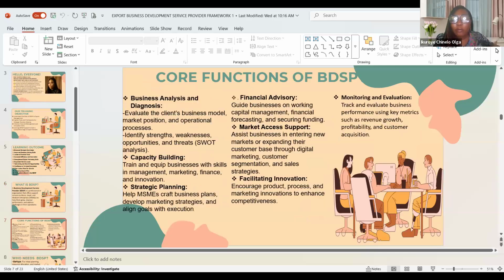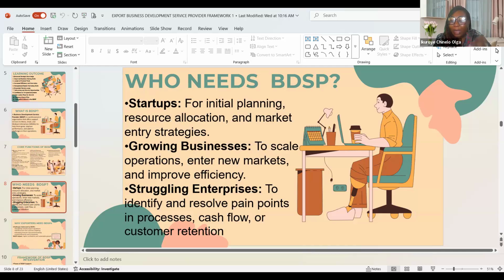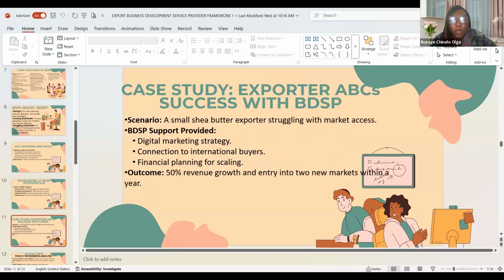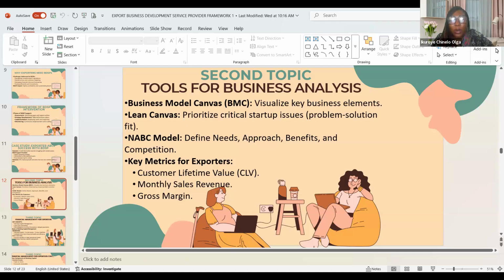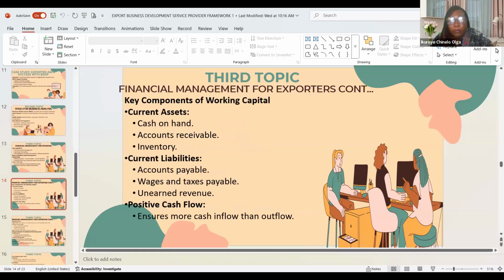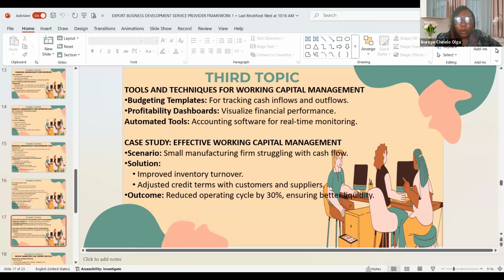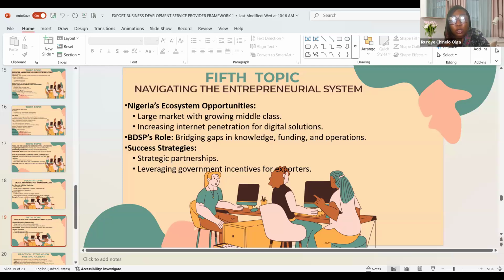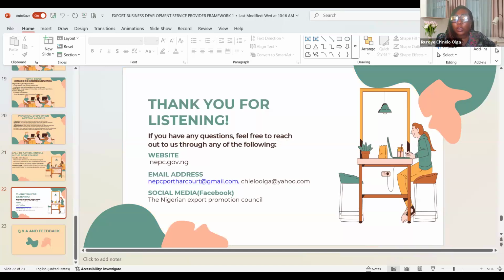BUSINESS DEVELOPMENT SERVICE PROVIDER (BDSP) PART 1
A professional or organization that offers support services to Micro, Small, and Medium Enterprises (MSMEs) to help them grow, improve performance and address challenges in their operations.